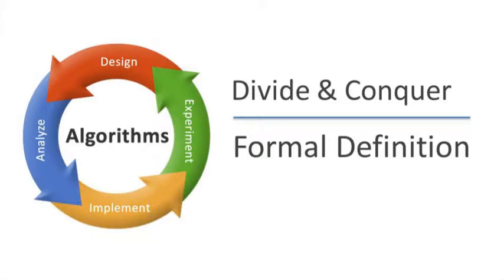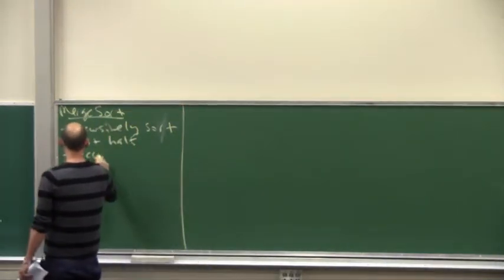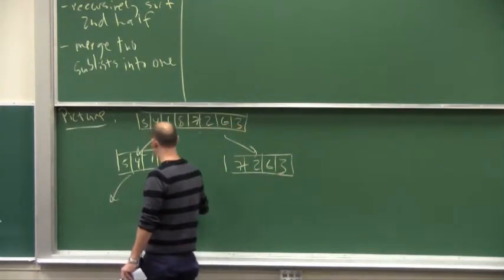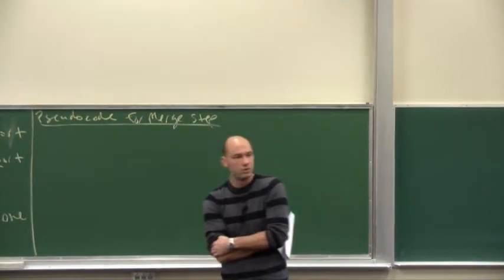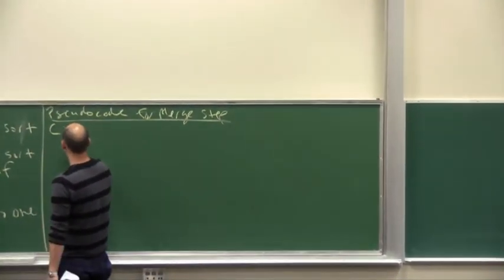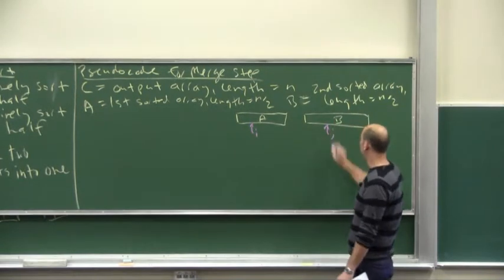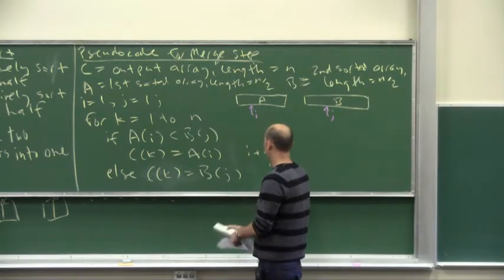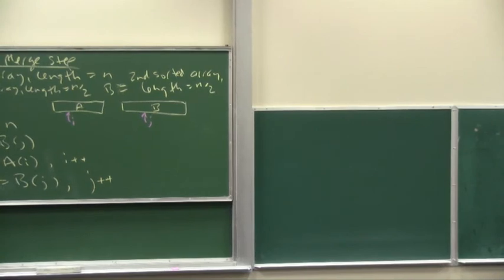10 Merge Sort Formal Definition Design and Analysis of Algorithms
Merge Sort Formal Definition Design and Analysis of Algorithms